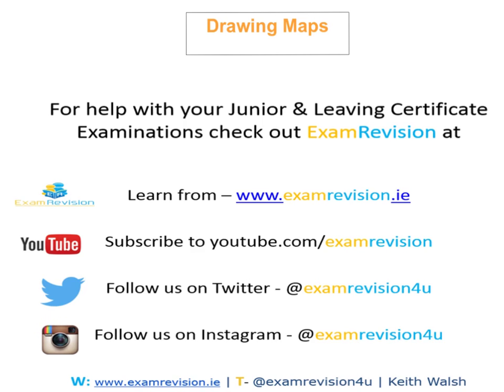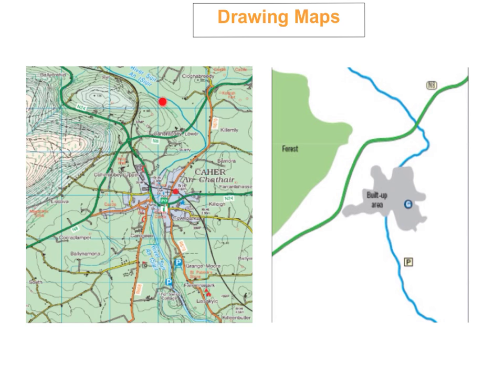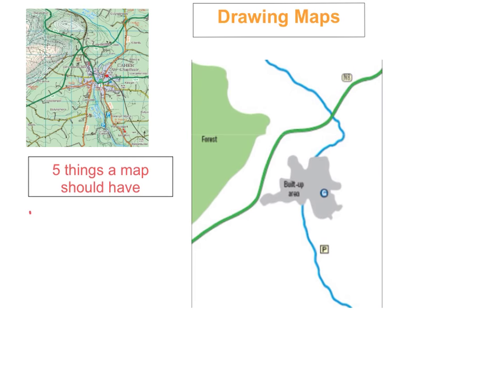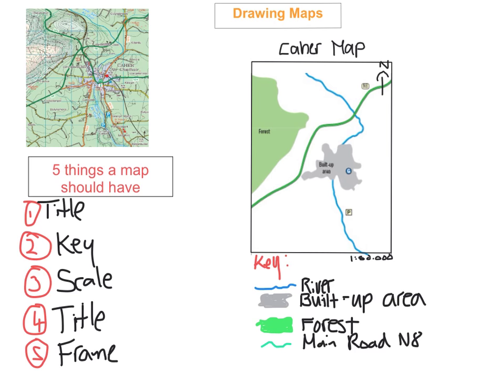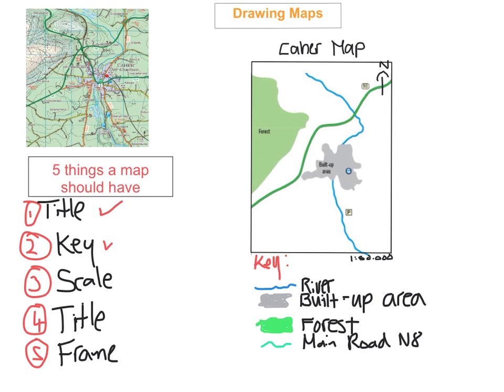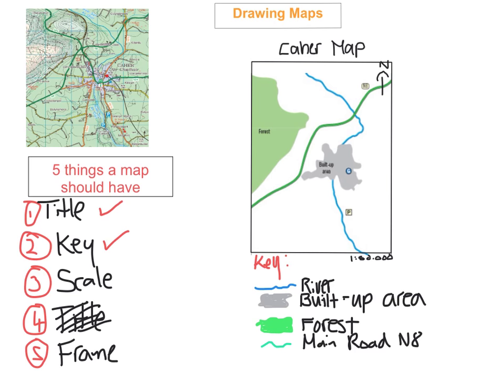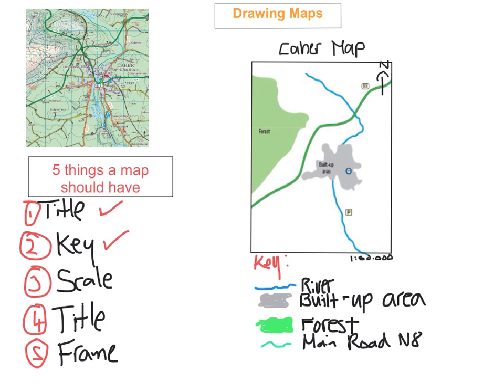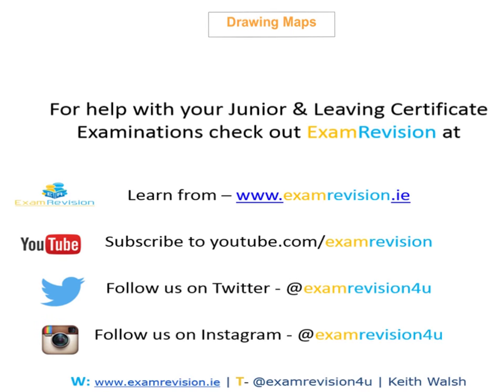Drawing O.S Maps - Junior Cert Geo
This video show you how to draw an O.S Map.